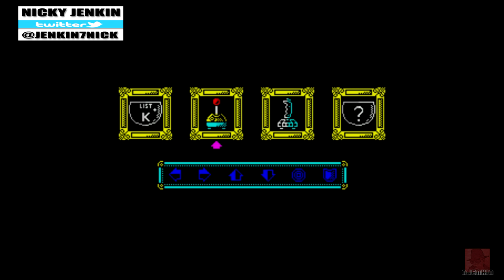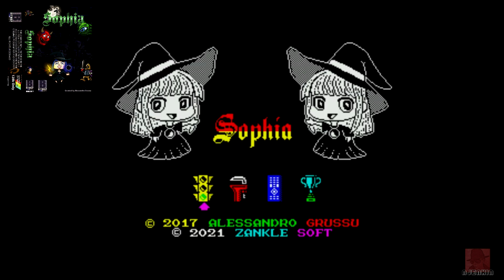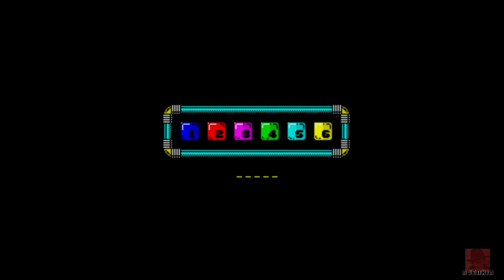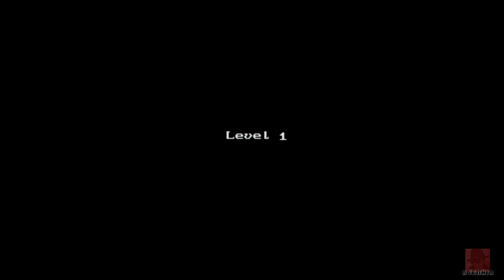Sophia : Homebrew from 2017 - on the ZX Spectrum 128K !! with Commentary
SOPHIA - A home brew on the ZX Spectrum 128K. Published by Alessandro Grussu in 2017. A maze game. First find four skulls and put them in a cauldron... just your normal day.  :oP